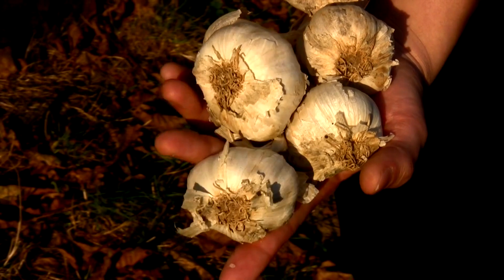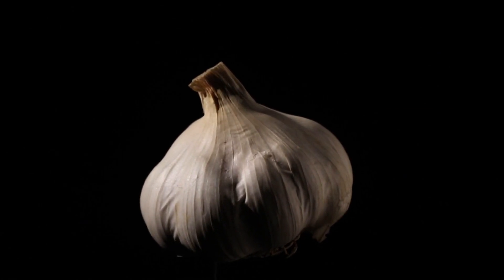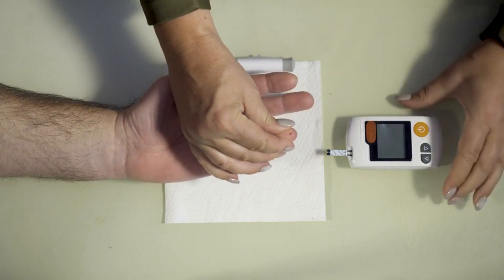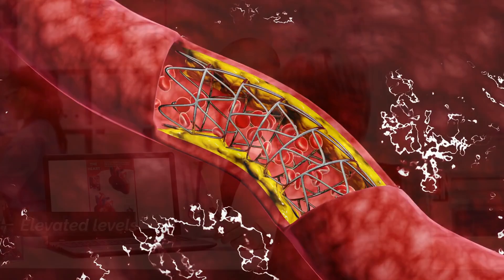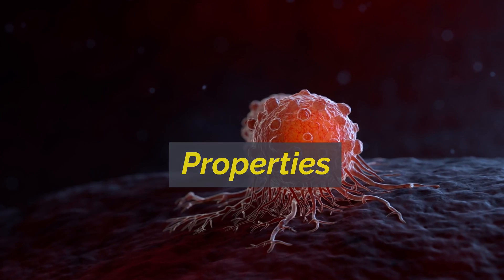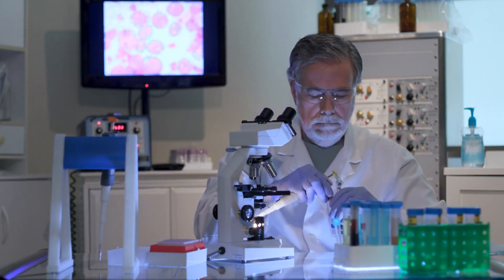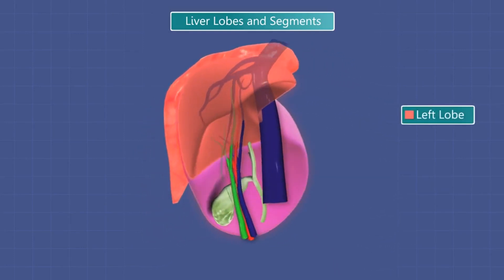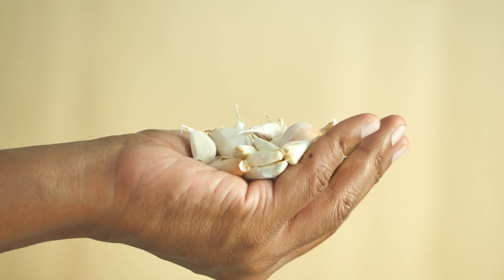Top 6 Health Benefits of Black Garlic (Science-Backed)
Black garlic - it's not just your average garlic gone bad! This aged variety of garlic has been gaining buzz for its impressive antioxidant properties and health perks.

In this video, we'll share the top 6 science-backed ways that black garlic can benefit your health. From boosting brain health to enhancing immunity and beyond, black garlic packs a powerful punch.

We'll talk about how the aging/fermentation process creates a unique chemical profile in black garlic and enhances its nutritional virtues. You'll learn how it can help fight disease, reduce inflammation, and support healthy aging.

We've sifted through the studies and have the receipts to back these black garlic health claims! Can it really protect against dementia? What about cancer? We have the answers.

And we'll also tackle the million dollar question - how does black garlic taste? Savory, sweet, or downright funky? Viewers will get an inside look at this caramelized confection and determine if it's the new superfood they need in their lives.

So join us as we count down the top science-backed ways this underrated garlic variety can take your nutrition game to the next level!

Timestamps:
00:00 - Intro
01:00 - 1. Contains more antioxidants
01:50 - 2. May help regulate blood sugar
03:03 - 3. May reduce the risk of heart disease
04:53 - 4. Compounds in black garlic may protect brain health
05:32 - 5. May have anticancer properties
06:32 - 6. Black garlic may help protect your liver